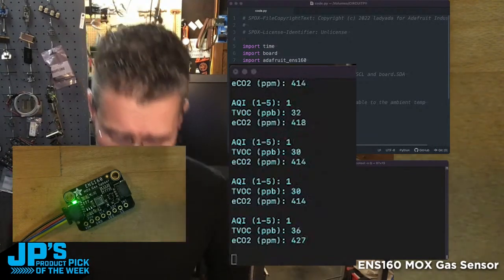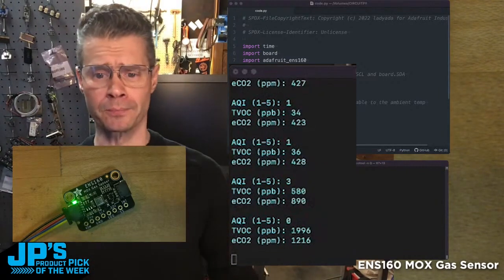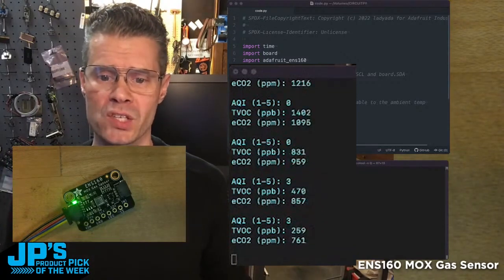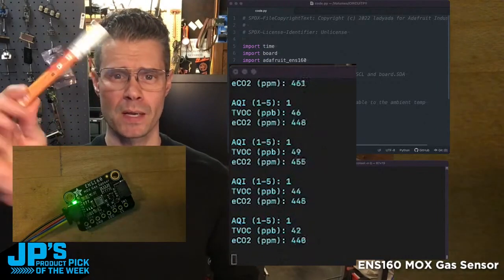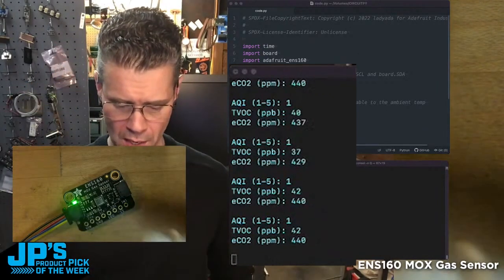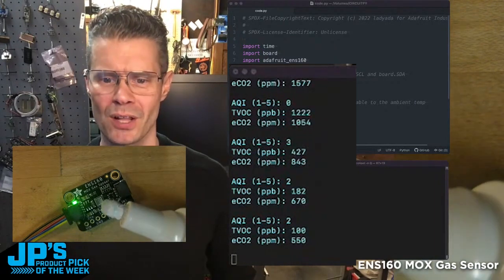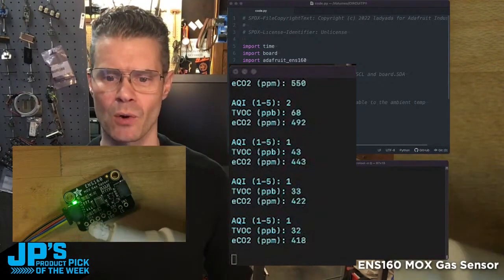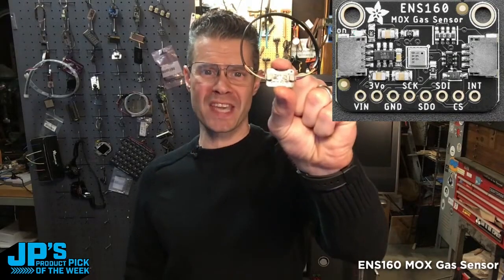JP’s Product Pick of the Week Recap 11/29/22 ENS160 MOX Gas Sensor Recap @adafruit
JP’s Product Pick of the Week Recap 11/29/22 ENS160 MOX Gas Sensor with STEMMA QT